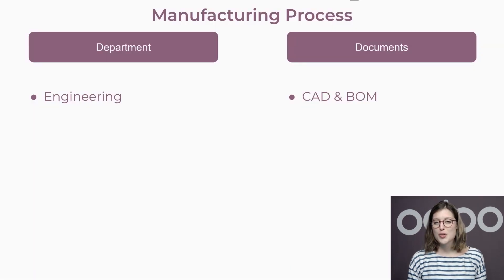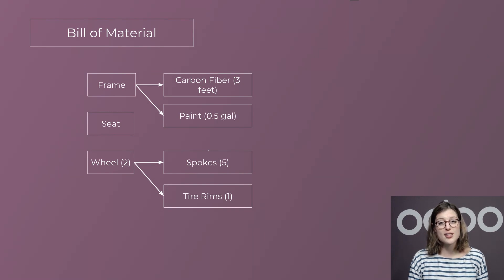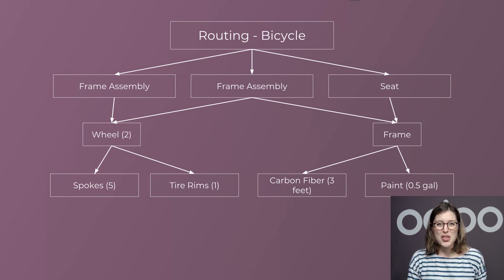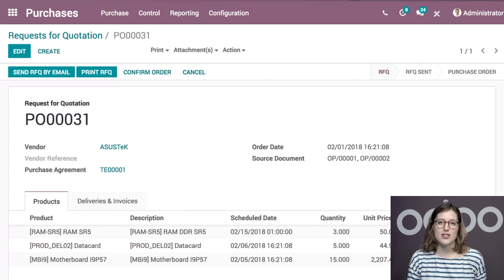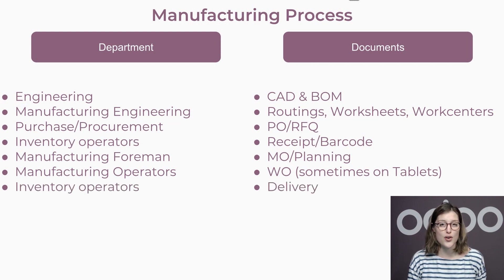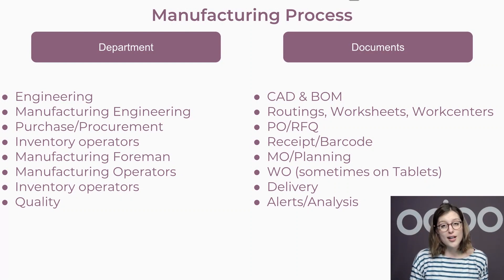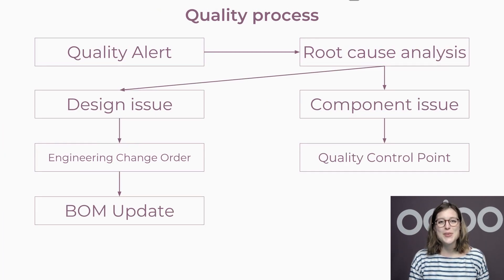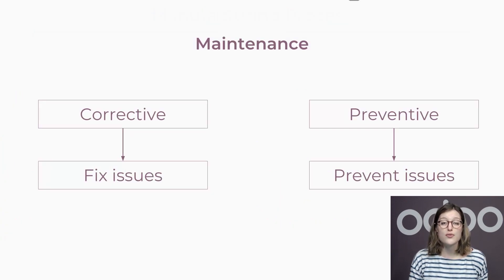MRP Overview | Odoo MRP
In this video, learn the basics of MRP.